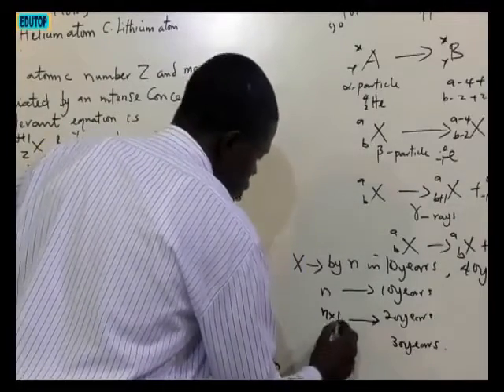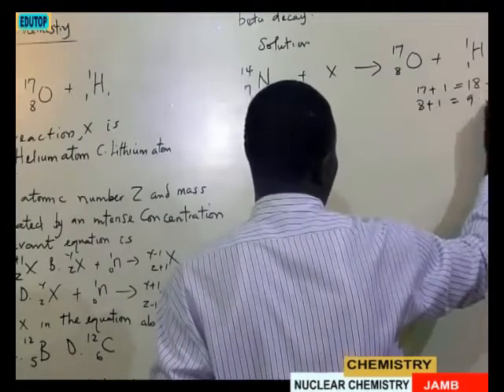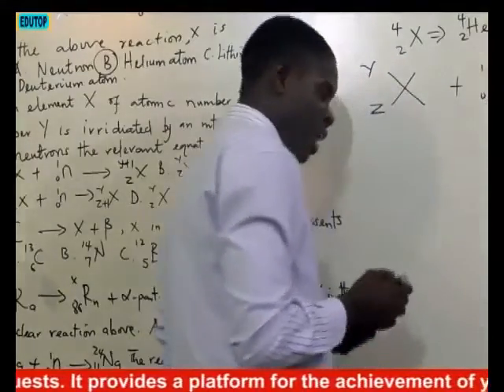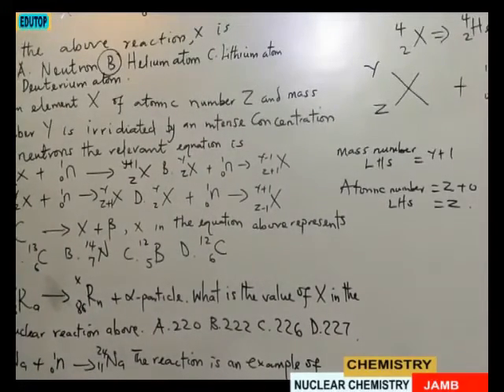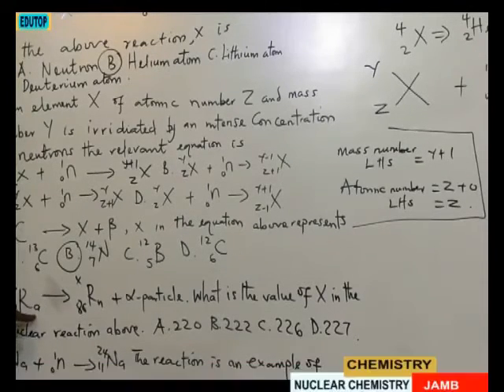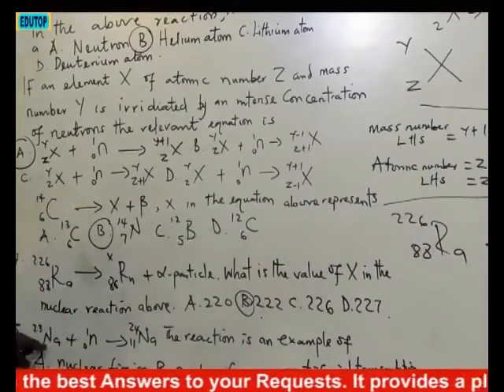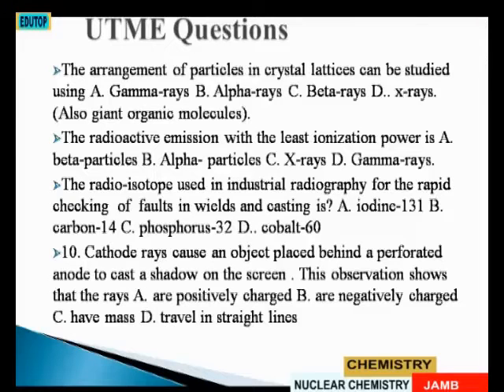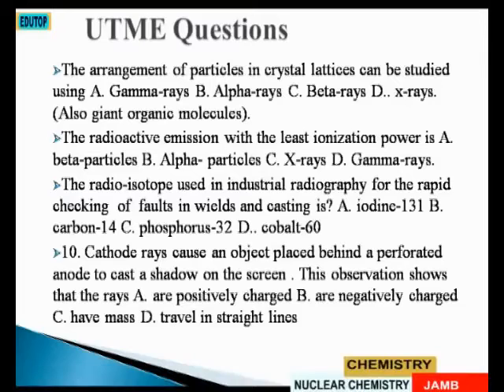(CHEMISTRY FOR JAMB STUDENTS PART 2) Lesson 10